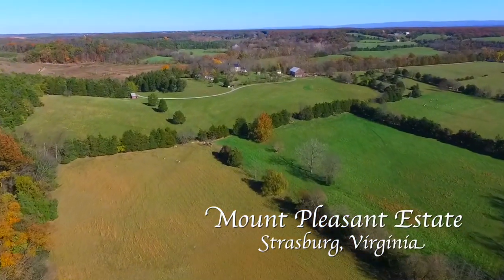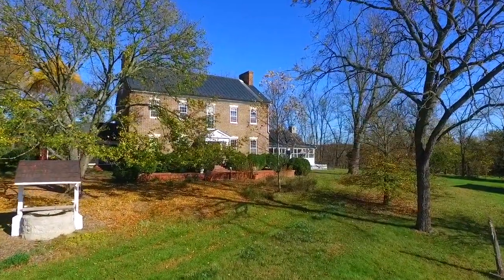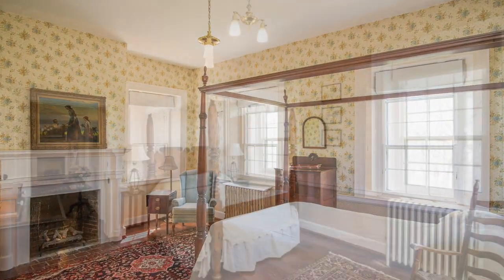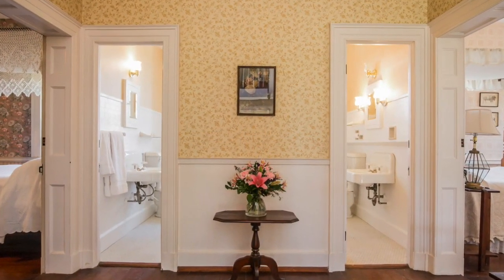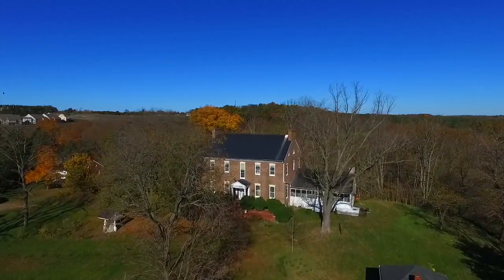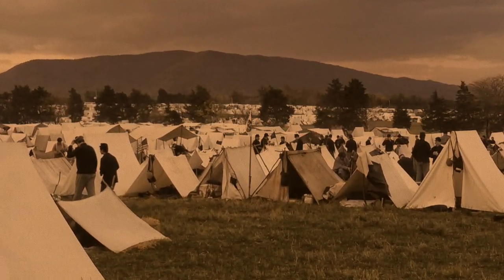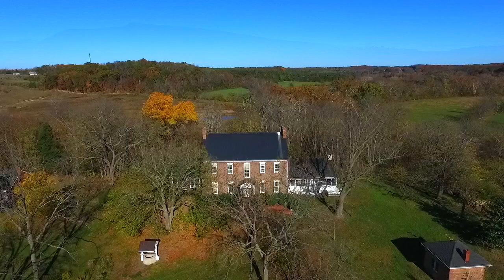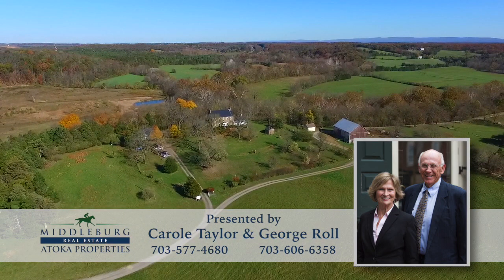292 Hite Lane Strasburg Virginia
Circa 1812, Mount Pleasant Farm is rich with history. In a beautiful setting on a bluff overlooking Cedar Creek, Mount Pleasant is surrounded by protected properties. Constructed of brick handcrafted on the site, the home has a magnificent center hall with staircase, original millwork and hardware, high ceilings, wonderful circular flow and generous sized rooms. Large country kitchen with large fireplace. Outbuildings include large bank barn, corn crib, tenant house. Come see this beautiful property.